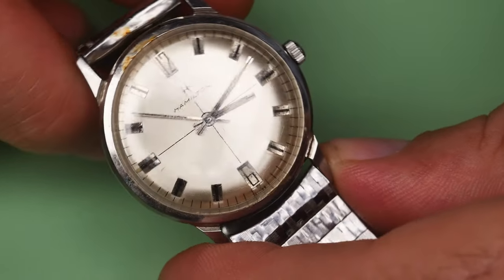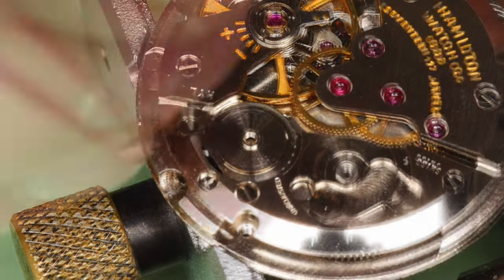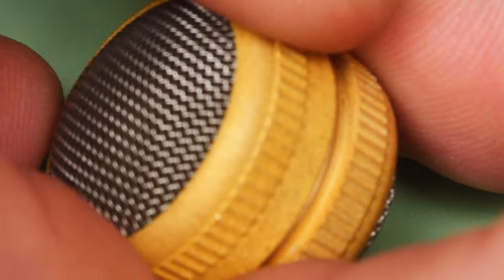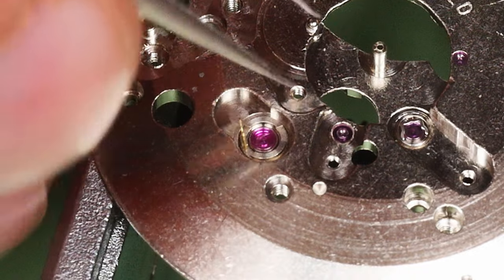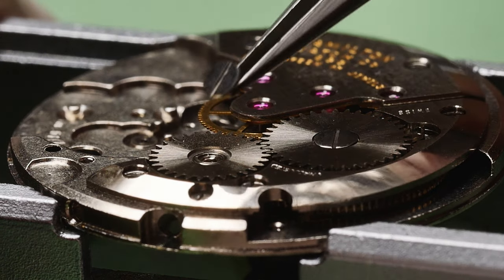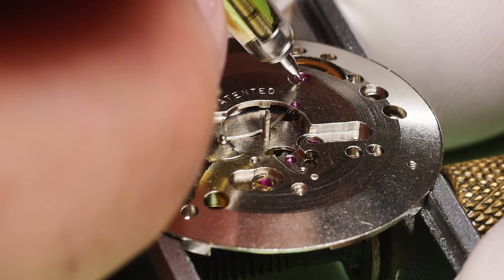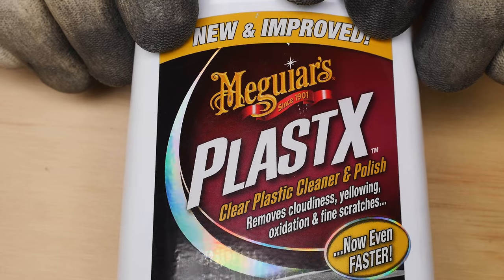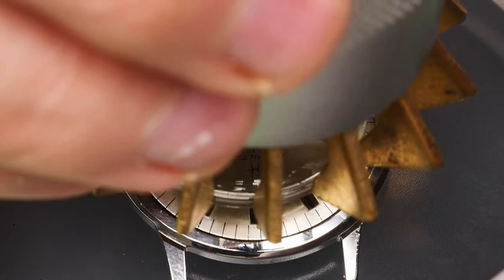Mystery 1960's Thinline Model | Vintage Watch Restoration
Every so often, a watch comes across my bench that I can't for the life of me identify with 100% certainty. Among the many joys of restoring and collecting vintage watches is not finding primary sources of information but still appreciating a watch in and of itself. I would absolutely like to know what model this is...but then again, having a Mystery Model has its own charm.

No matter what it's called, this is a beautiful watch that was a pleasure to overhaul. I hope you like the video!

Like this watch?

0:00 - Intro
0:28 - Disassembly
4:44 - What Watch is This?
5:32 - Reassembly

Mophorn Time 2L Ultrasonic Cleaner
Pyrex Low Form 1000mL Beaker
Mini Steel Ultrasonic Cleaning Basket
Ultrasonic Cleaner Baskets Mini Set 2 PCS
Small Task Basket, 3-1/2 Inches

👉 Crystal Tools  👈
Acrylic Crystal Cement
Riverruns UV Clear Glue Three Formula
UV Nail Lamp Dryer
Polywatch Plastic Crystal Glass Polish
Meguiar's PlastX Clear Plastic Cleaner & Polish

👉 Polishing Supplies 👈
Dremel 8220
Dremel Keyless Chuck
Dedeco Sunburst 3/32 Inch Shank Arbor
Dedeco Sunburst 1/8 Inch Shank Arbor
Dedeco Sunburst Polishing Tool Set
Carving Expert 100pcs Wool Felt Polishing Accessories Set
PHYHOO Polishing Cotton Buffing Wheel Set for Rotary Drill
Simichrome Metal Polish
Midas Touch Metal Polishing Cream